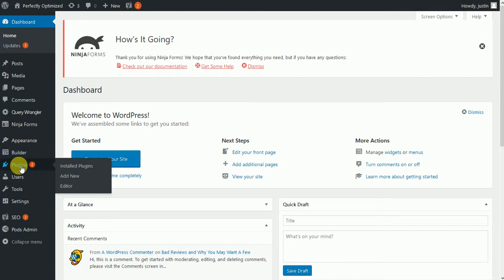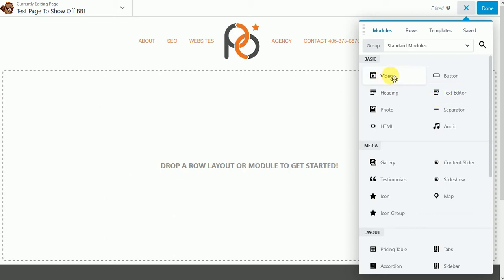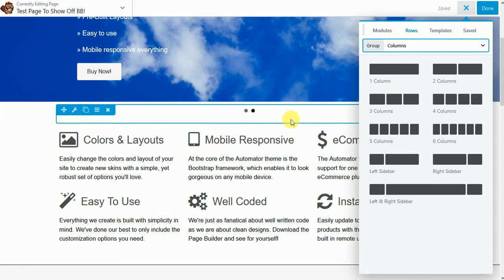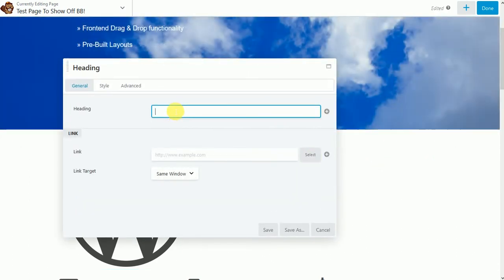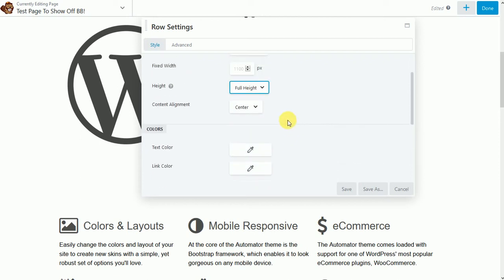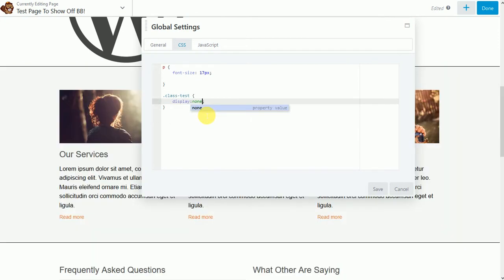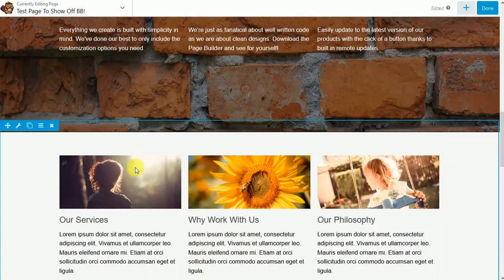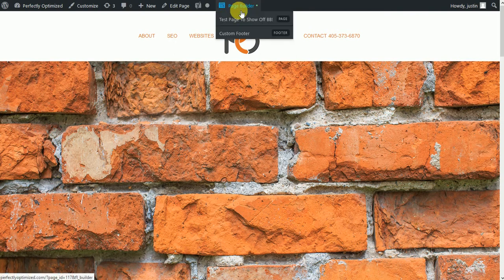Basic Intro How To Use Beaver Builder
Beaver Builder is one of the few paid plugins I HIGHLY recommend.